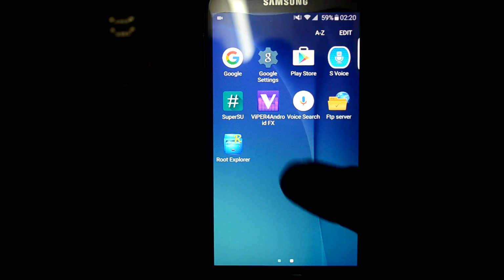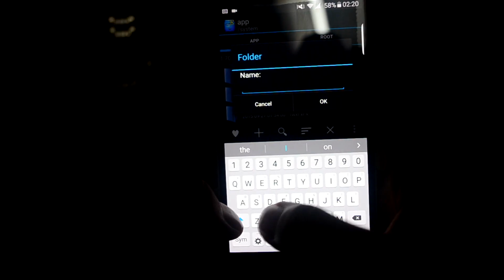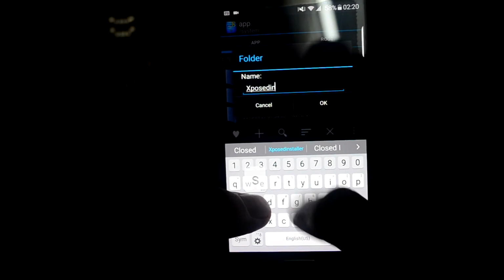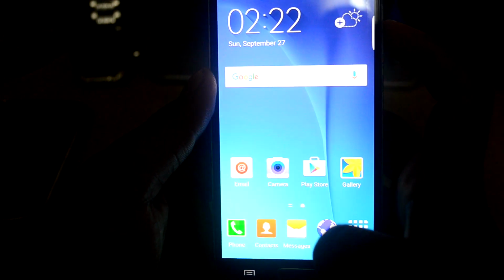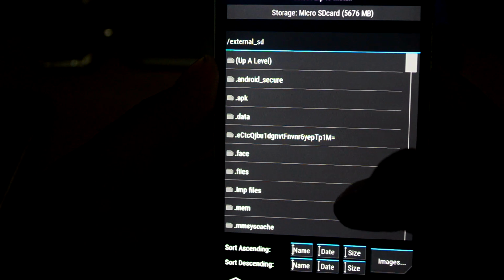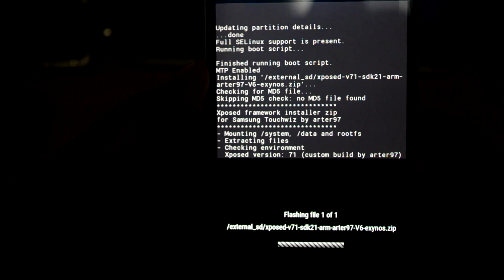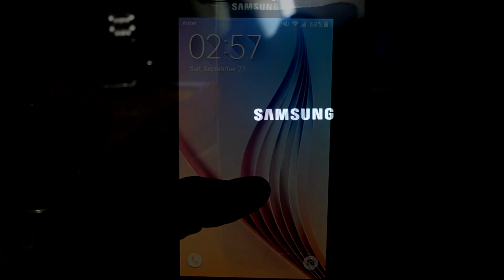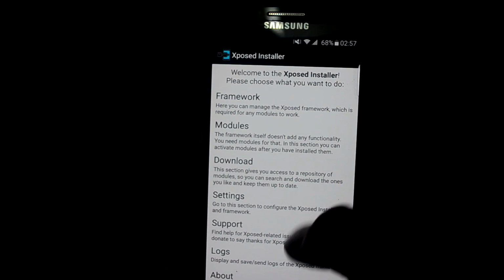Installing Xposed in Aurora S6/S6E ports